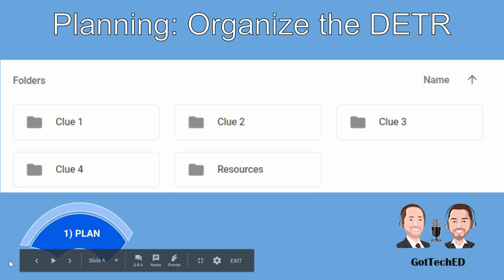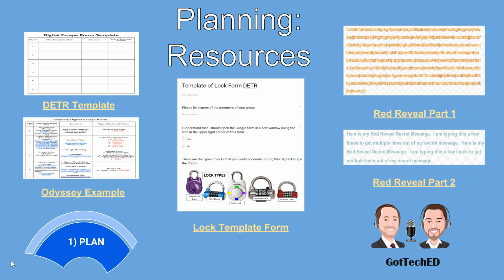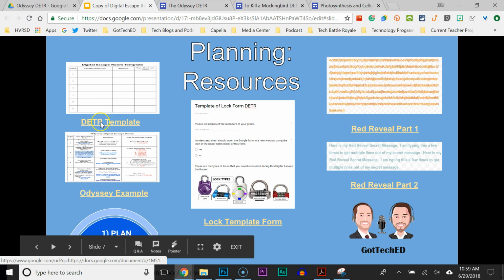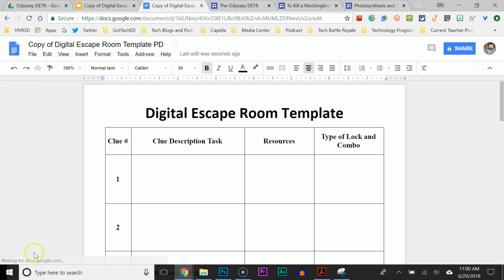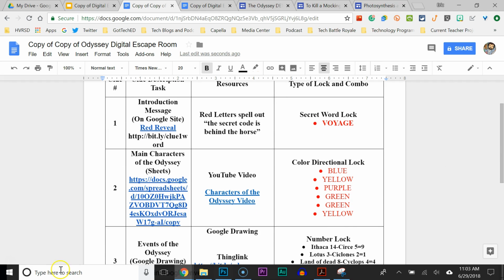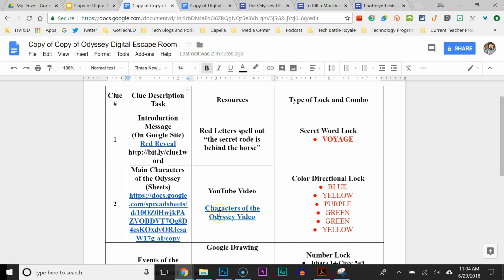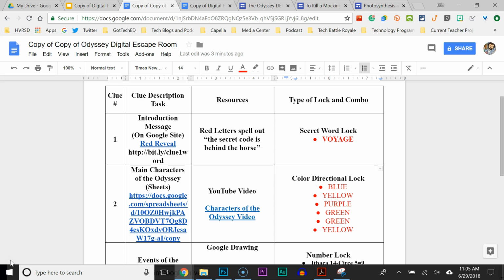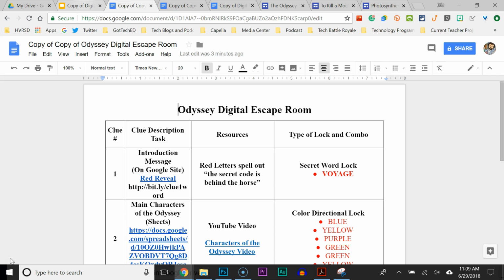DETR PD Video #2 Planning and Resources